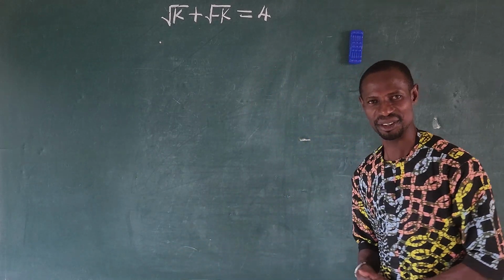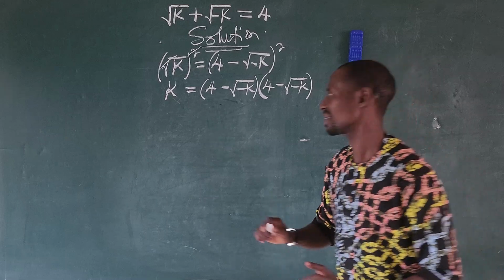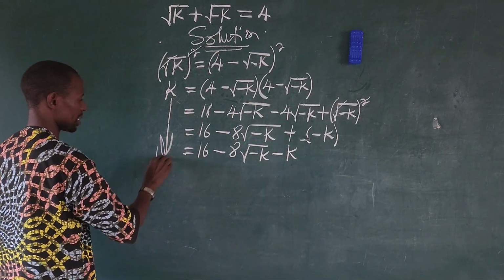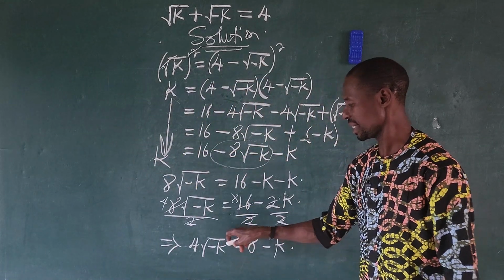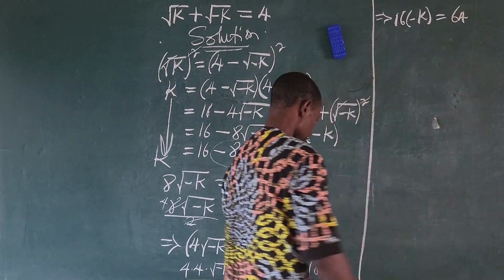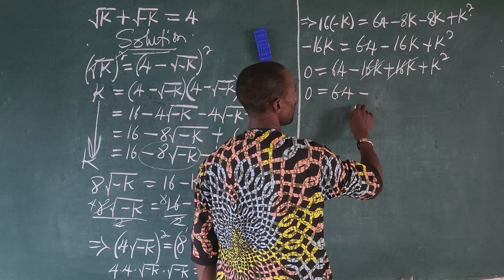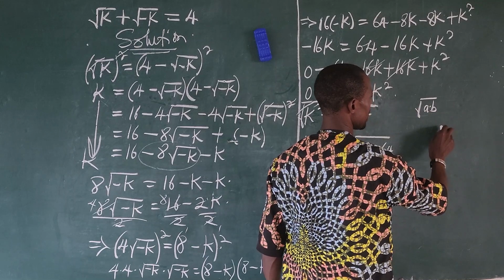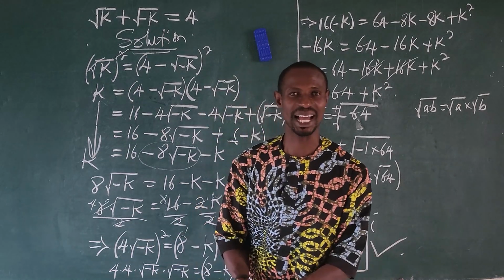Be Careful With This | Math Olympiad International | How To Solve √k+√-k=4